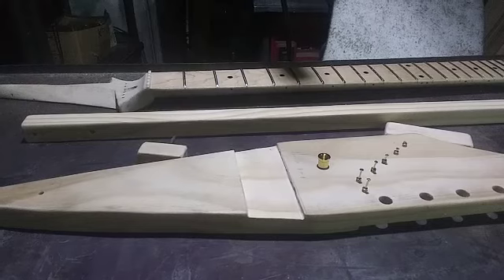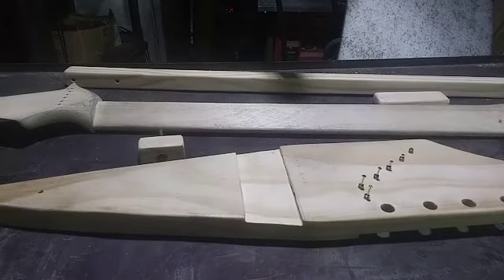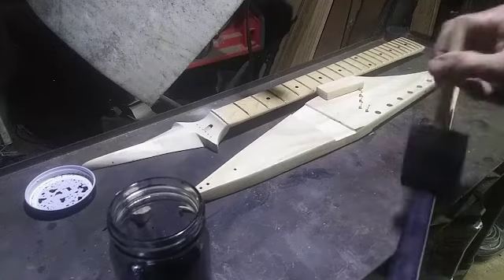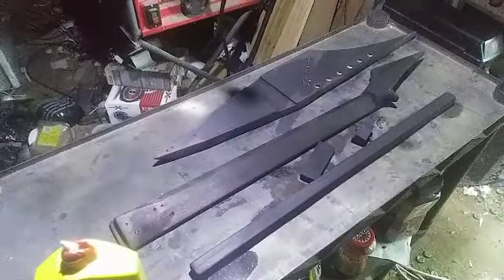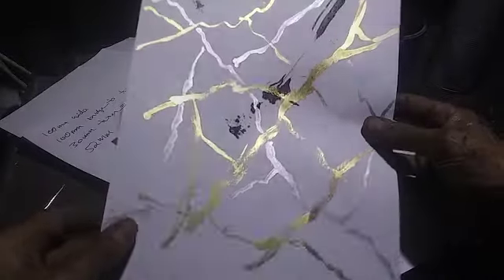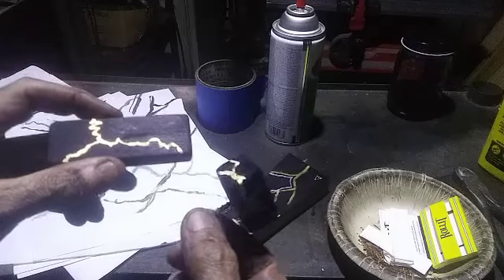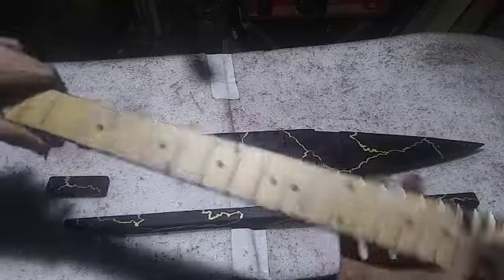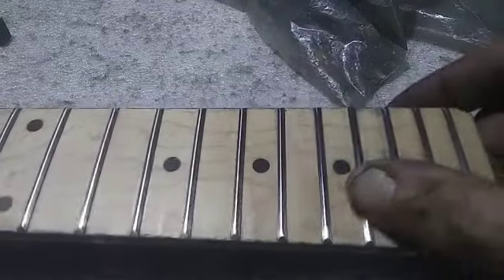Guitar 9 - Episode 3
Paint shop action.